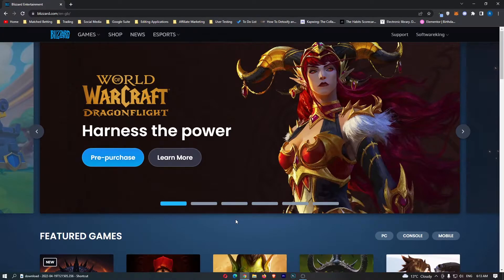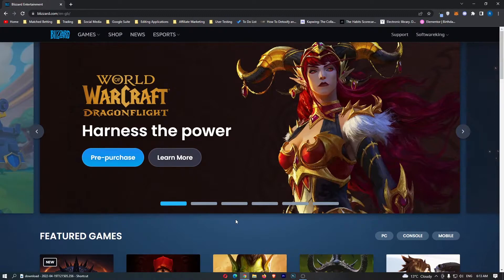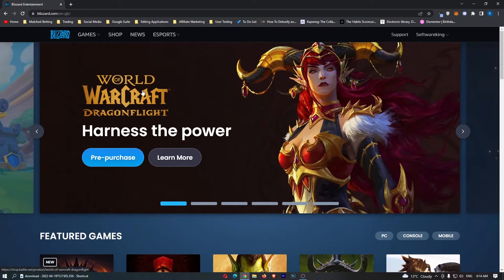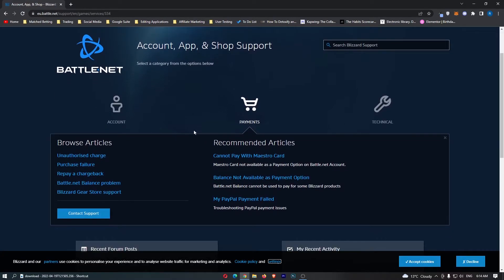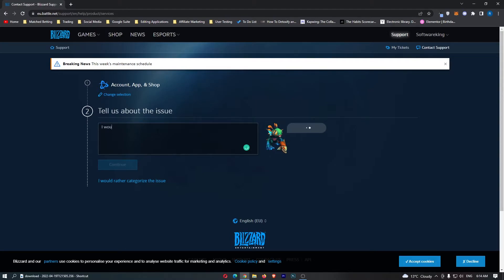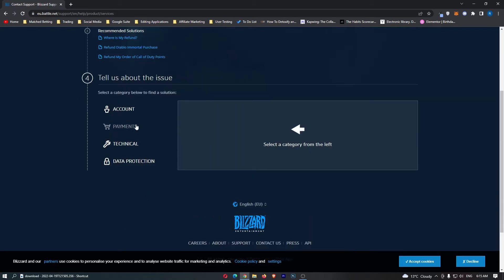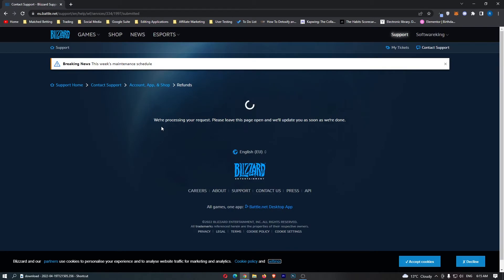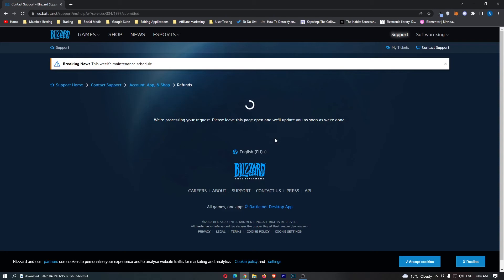How To Request A Refund on Blizzard Battle.Net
In this tutorial I will show you How To Request A Refund on Blizzard Battle.Net